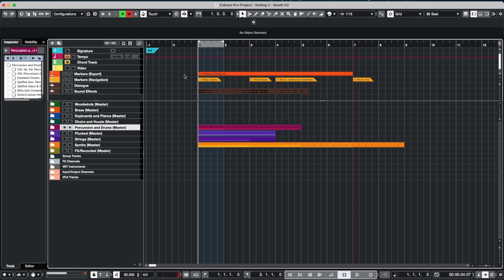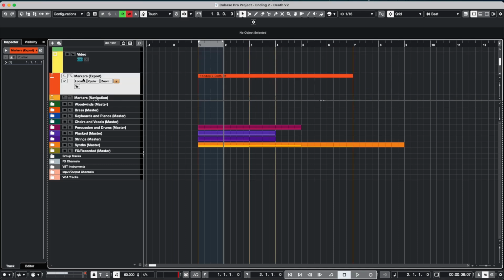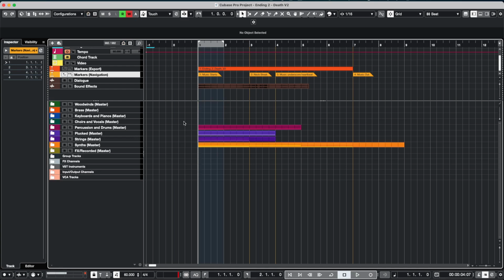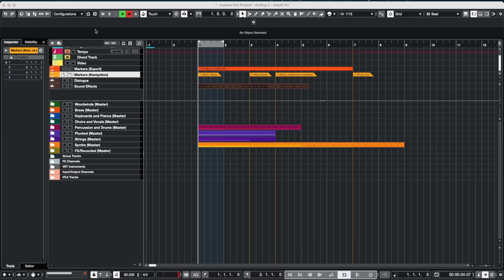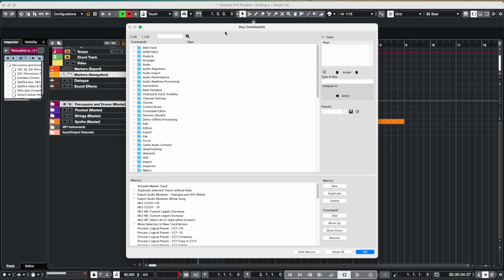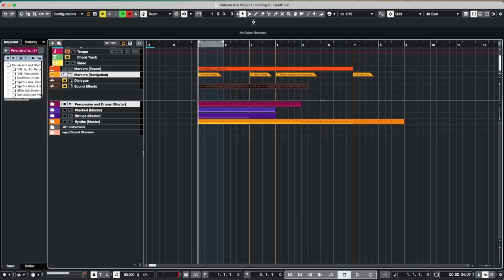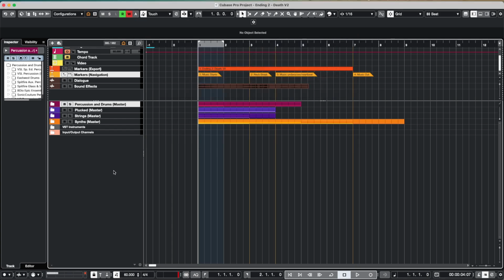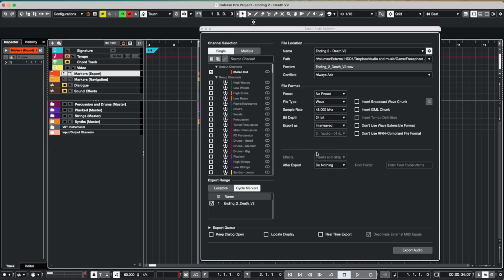Using Multiple Marker Tracks in Cubase with Macros and Keyboard Maestro for exporting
We often have to do time-consuming, repetitive tasks, and I make mistakes like leaving the dialogue track unmuted, which invariably leads to me having to do the work again. Here's a demonstration of how I use Marker tracks, Macros and keyboard shortcuts to help with these kinds of processes. I hope that's of some help to you.

00:00 - Introduction
03:00 - Keyboard Maestro for visibility and creating macros
05:48 - Macros for exporting music without dialogue and sound effects
09:00 - Exporting audio mixdown with dialogue and sfx muted